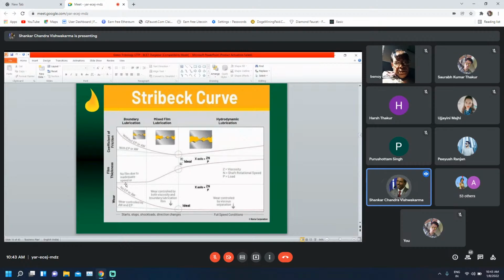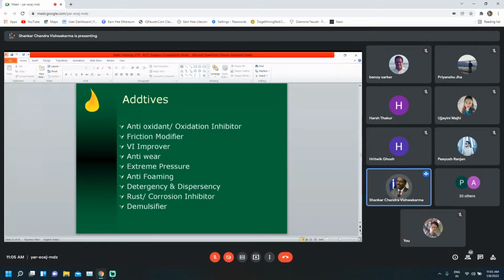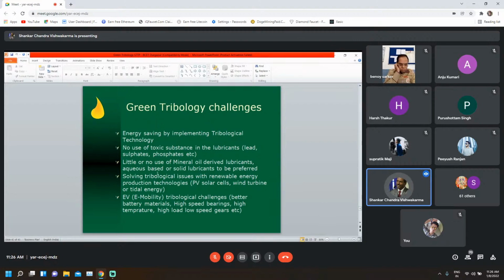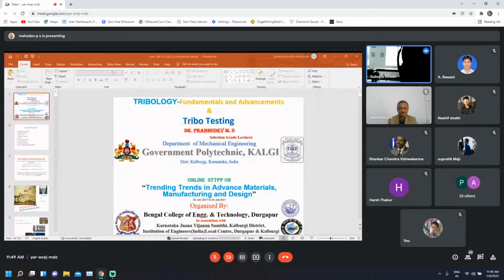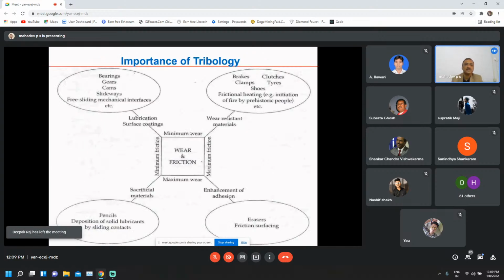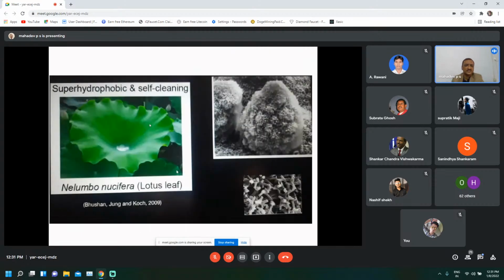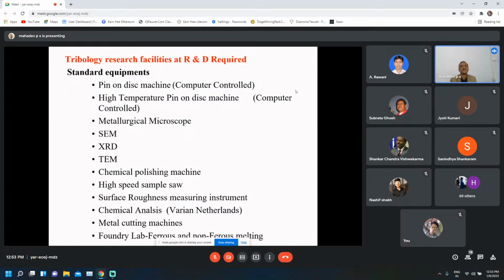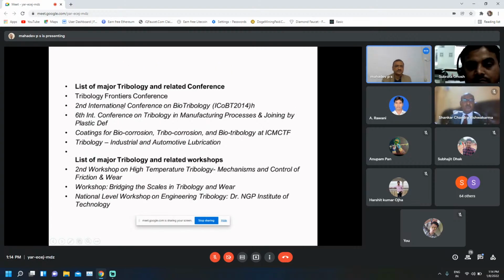|| SHORT TERM TRAINING PROGRAM || 4-8th JANUARY || DAY 5 || PART 1 |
The Department of Mechanical Engineering, Bengal College of Engineering and Technology going to organize one week  National level short Term programme on "Trending trends in Advance Material,Manufacturing, and Design during 4th January-8th January.
We welcome to all of you in Inaugural Function.💐💐🙏💐💐🙏💐

DAY 1